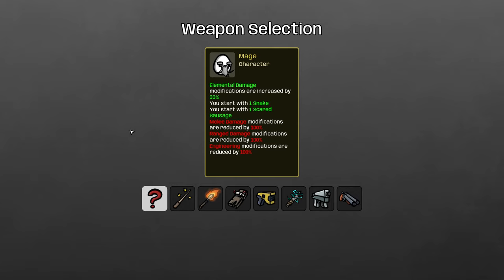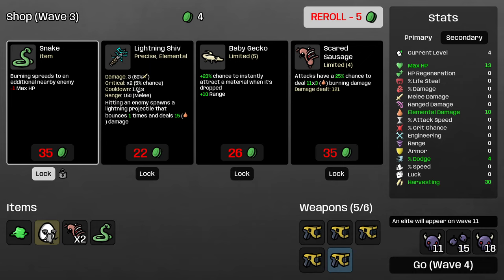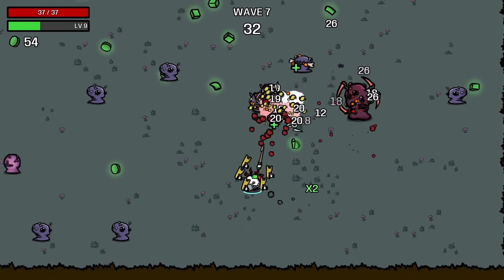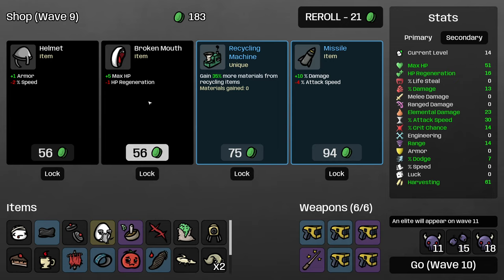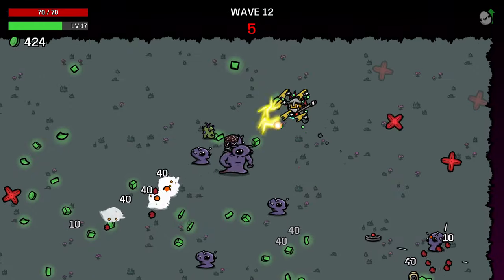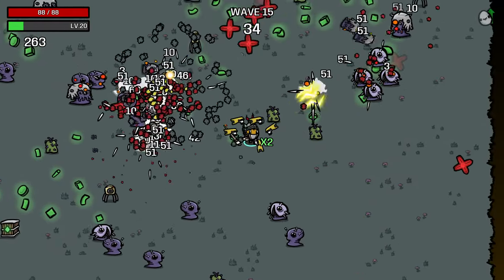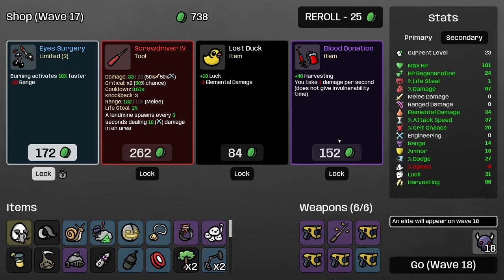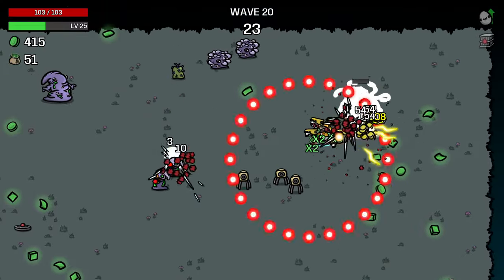Brotato - Mage Danger 5 Guide and Walkthrough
The Mage is a deceptively tricky class, and needs a careful build and specific playstyle to succeed. This guide will show you how!

Detailed Class Guide and gameplay for Brotato 1.0 on max difficulty, including the unique mechanics, best build, and tips for this class. This run features FIRE EVERYWHERE!